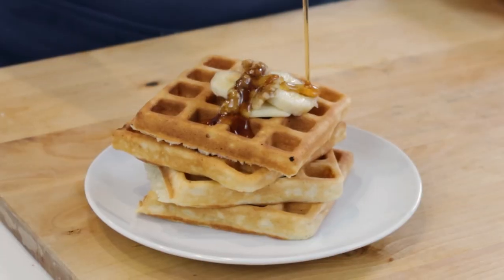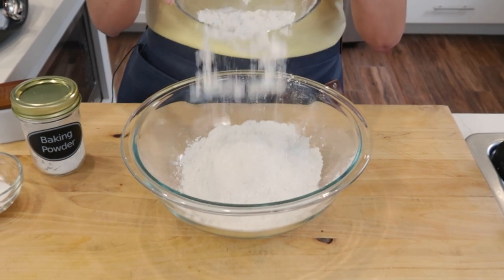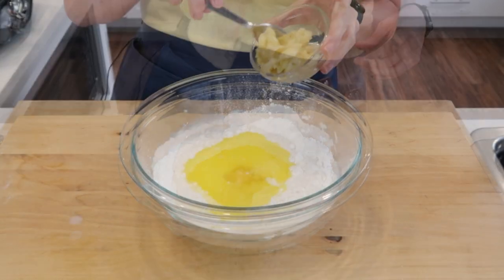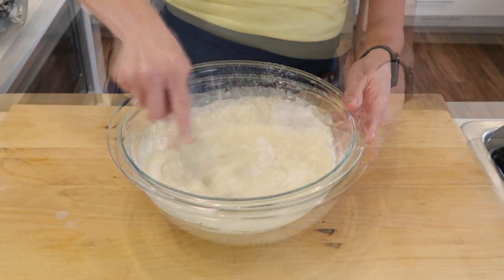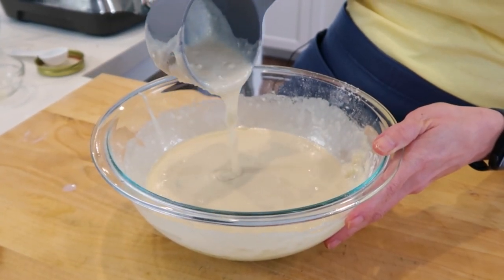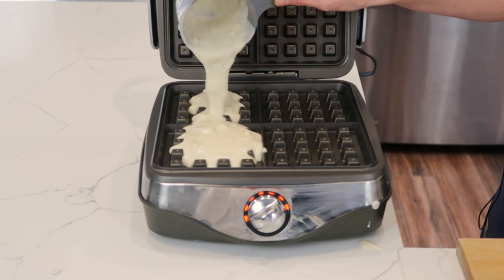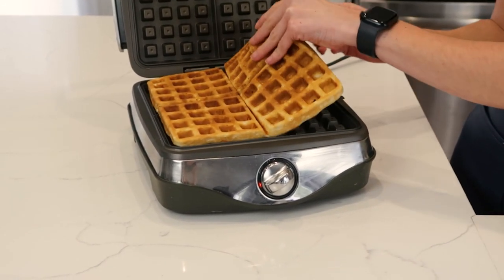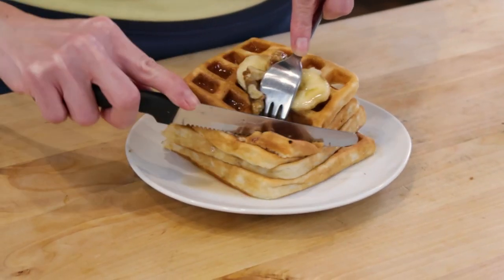Easy Banana Waffles Recipe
Quick Banana Waffles 😋 Crispy, golden exterior, fluffy middles, and banana goodness in every bite! Top them with butter and a generous drizzle of maple syrup for the best breakfast ever! INGREDIENTS👇
Yield: 6 waffles
📝 INGREDIENTS:
1 1/2 cups flour
3 teaspoons baking powder
1/4 teaspoon salt
2 tablespoons sugar
1 egg
1 banana, mashed (about 1 cup)
1 cup milk
1/2 teaspoon vanilla extract
1/4 cup melted butter
Maple syrup, for serving
Chopped walnuts, for serving, optional
Sliced bananas, for serving, optional

INSTRUCTIONS
Preheat the waffle maker. Whisk together dry ingredients in a large bowl.
Add the milk, egg, melted butter, mashed banana, and vanilla and mix until smooth.
Grease waffle iron, pour batter, cook until golden brown.

CHAPTERS:
0:00 How to make banana waffles
0:09 Dry ingredients
0:15 Wet ingredients
0:31 Banana waffle batter
0:47 Making the waffles
0:59 Banana waffle toppings

🙋Follow Laura on Instagram @LauraSFuentes @MOMables